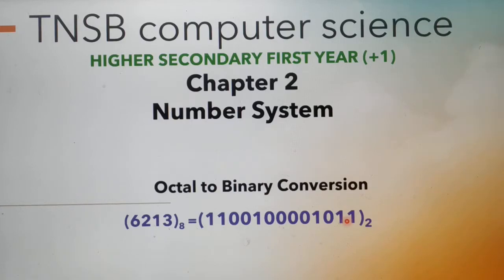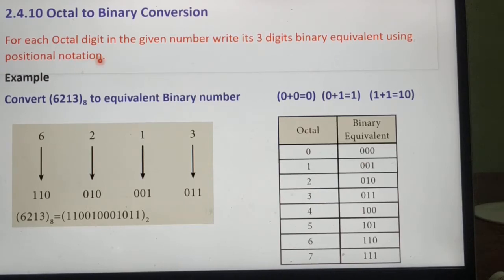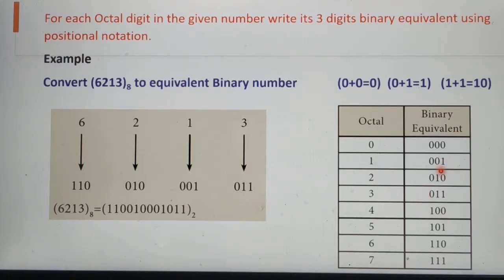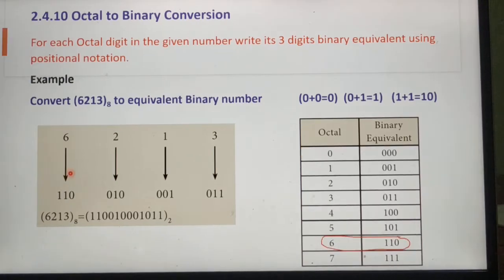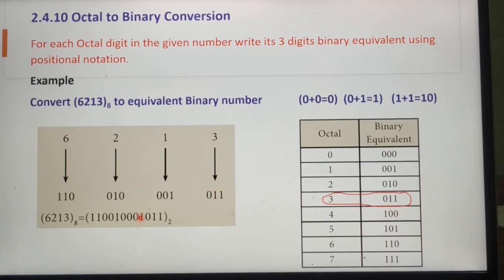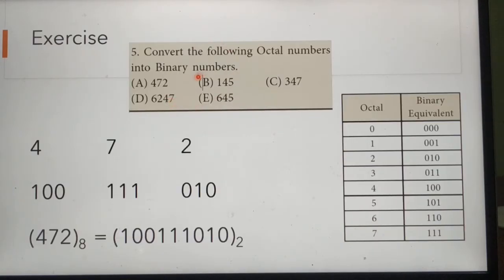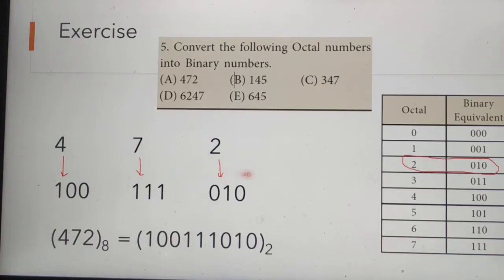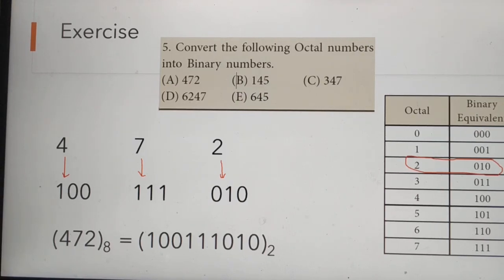Octal to Binary Conversion, part 8, Chapter 2, Number system, unit 1, A. Jaya Mabel Rani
11 th standard computer science, Common to computer applications, Based on new syllabus, Tamil Nadu State Board syllabus.